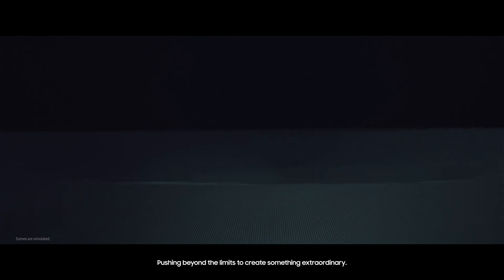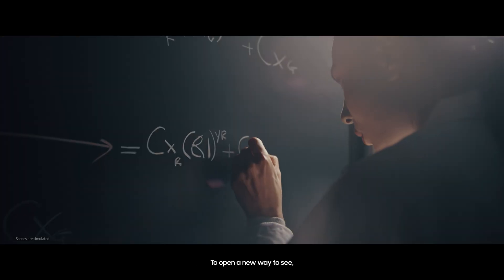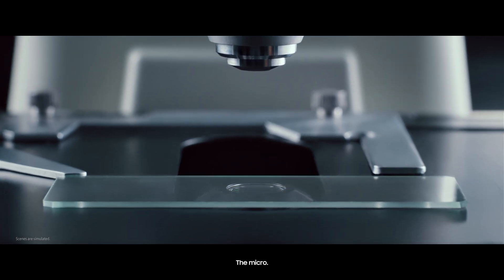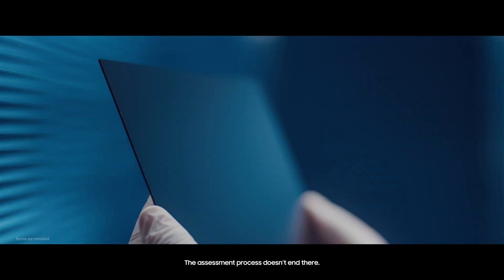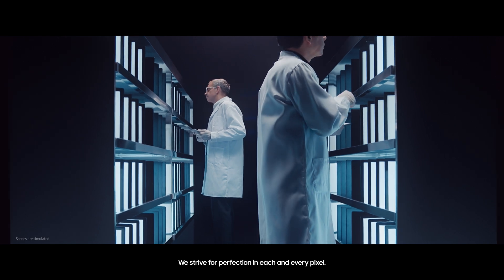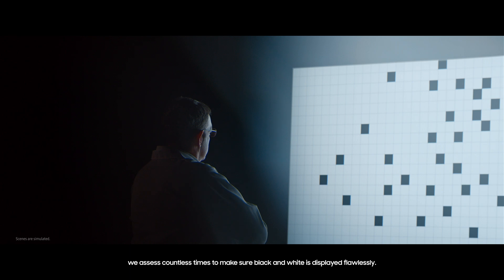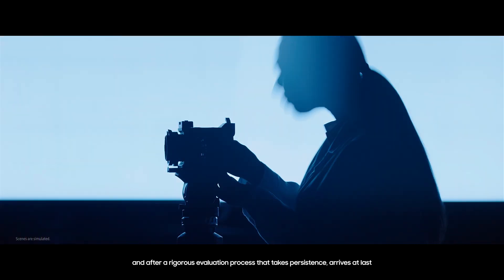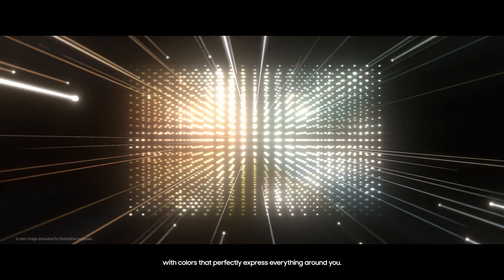MICRO LED: A Journey to Redefine Limits | Samsung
Redefining the future of screens with MICRO LED by leveraging our exquisite craftsmanship. Through countless rounds of testing, each detail is crafted to perfection. Learn more about this masterpiece of display technology at